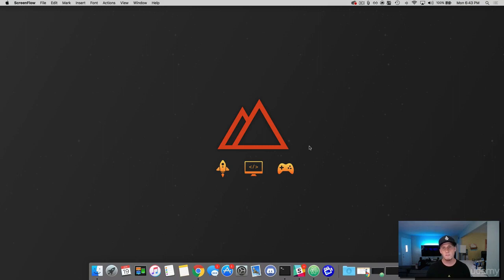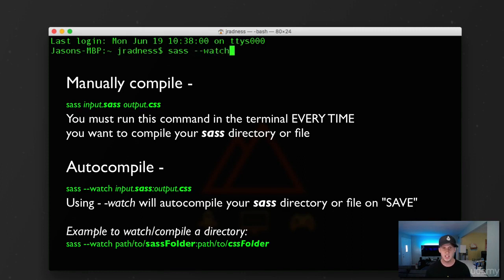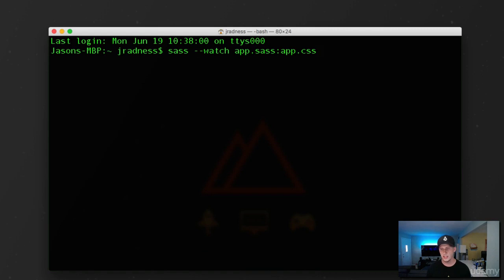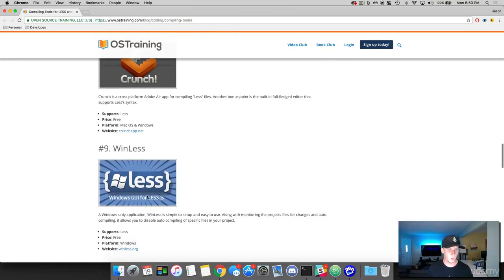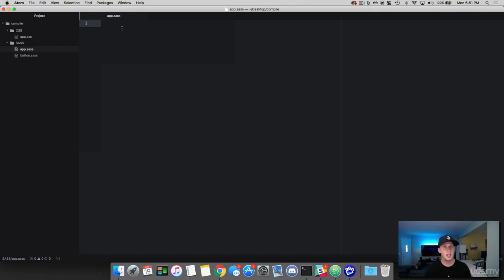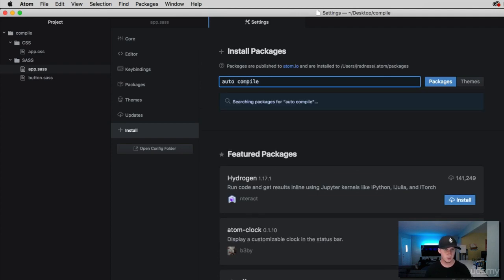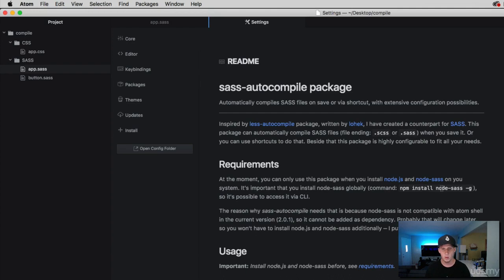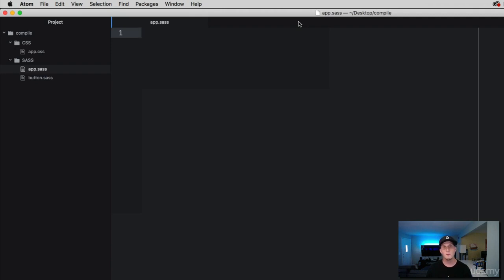77. Different tools to compile Sass - Full stack web development Tutorial Course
Lets learn about Different tools to compile Sass from this Full stack web development Tutorial Course video. Welcome to 77th video in the Full stack web development series and 5th video in SASS Series.

Week 2 : Day 6
Section 10 : Beginner Sass
Tutorial 77:  How to install Sass and compile it to CSS